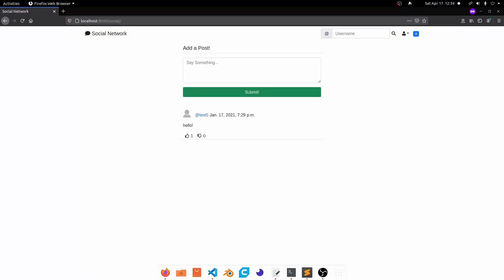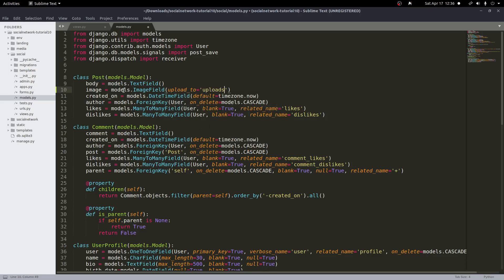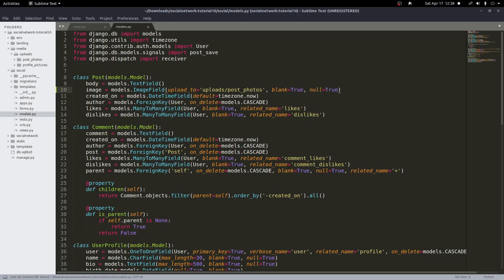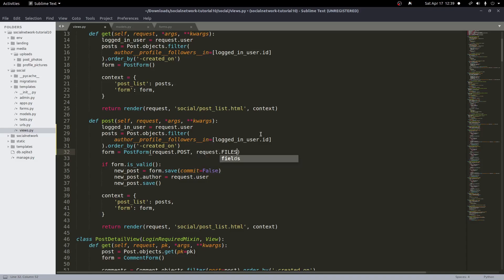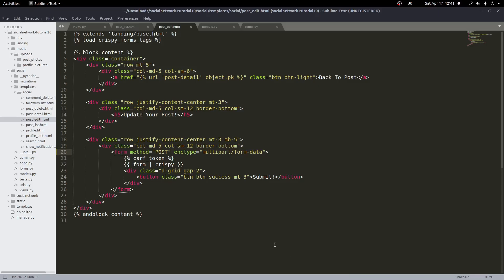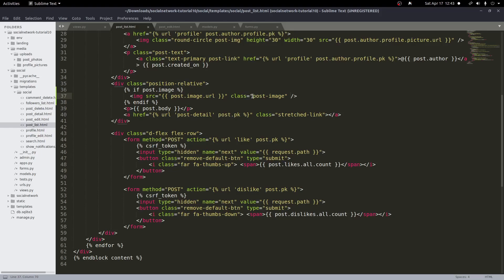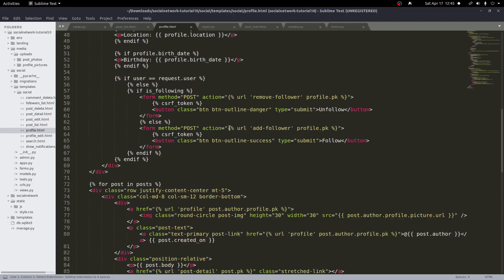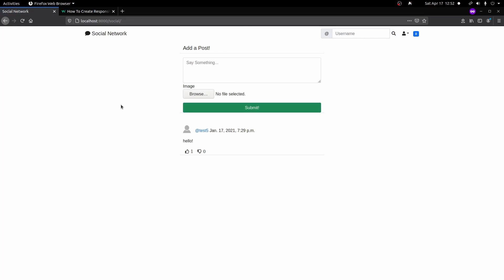Building a Social Media App With Python 3 and Django: Part 13 Adding Images to Posts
This will be a quick video where we will add the ability to upload images in our posts.  We will add a field to our Post Model and our Post Model Form and make a few updates to our views.py and our templates.  We will also fix a bug that happens after we add a post.